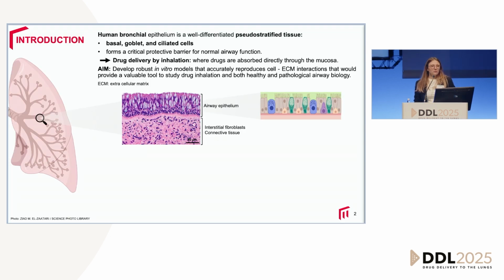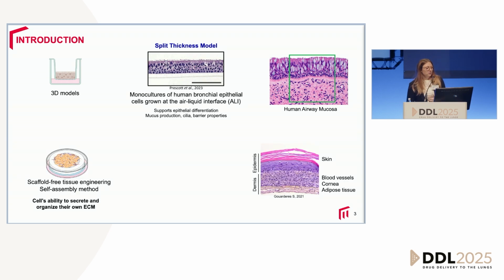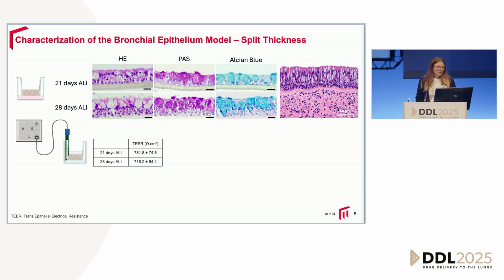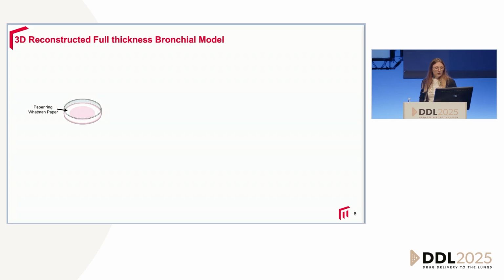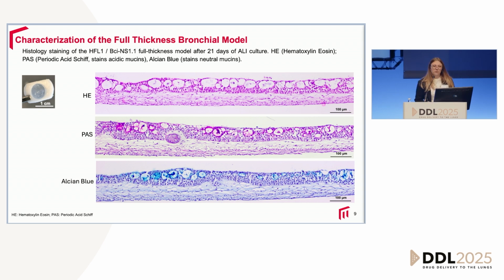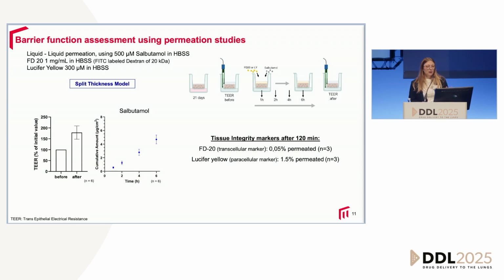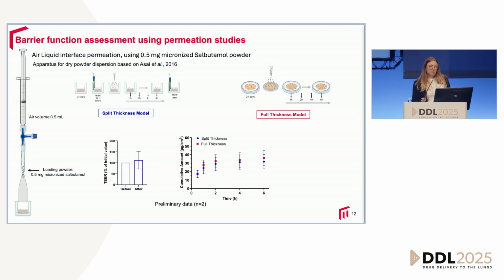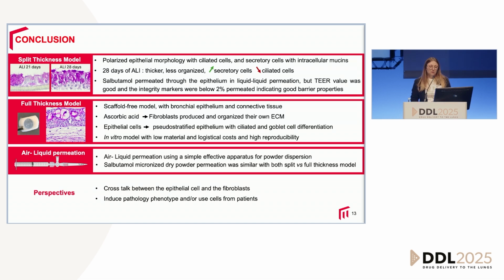3D Airway Models for In Vitro Studies and Drug Delivery